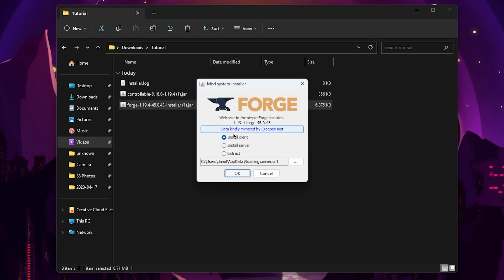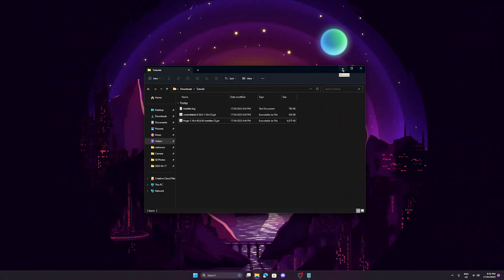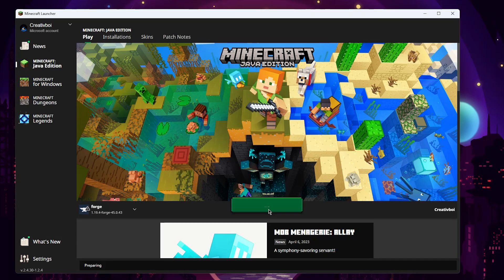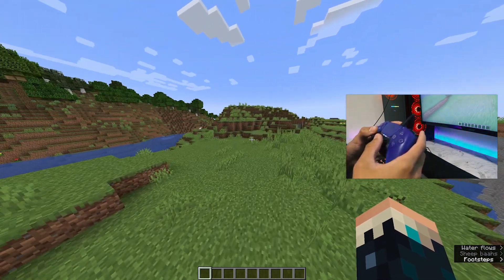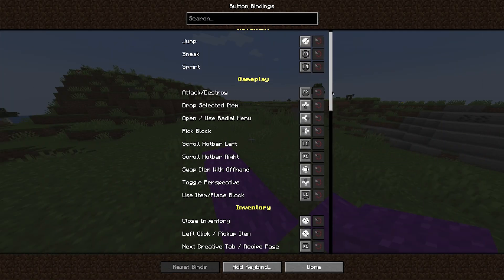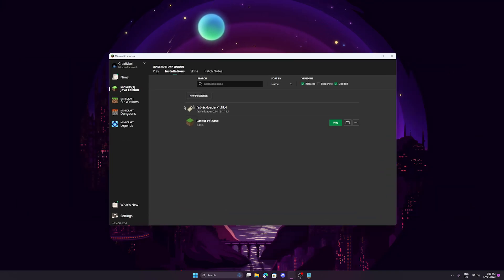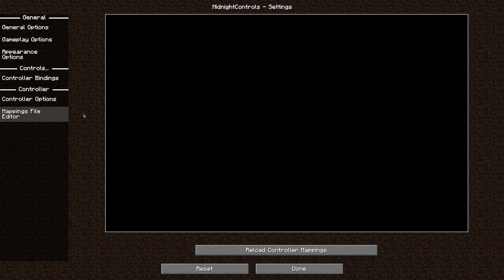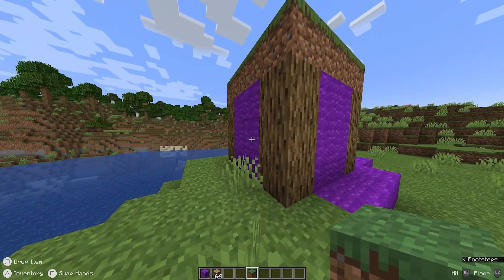How To Use A Controller On Minecraft Java! (Forge + Fabric/Quilt)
Using MidnightControls or Controllable, you can use a controller to play Minecraft Java Edition! This method is working with Xbox controllers, as well as DualShock and DualSense controllers!

Java Runtime Download (Needed to install Forge, but you should download it even if you use Fabric)

| Timestamps |
0:00 Why can't you already play Minecraft Java with a controller?
0:42 Forge Method: Controllable Mod
6:39 Fabric/Quilt Method: MidnightControls Mod

I made this video already but now you Fabricians and Quilters can use MidnightControls!